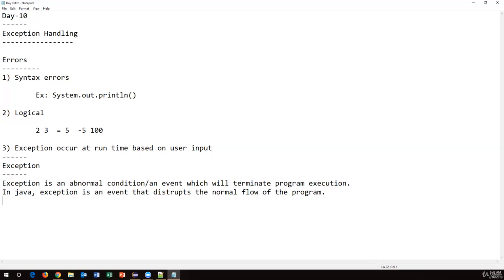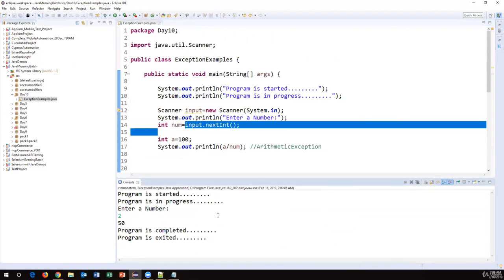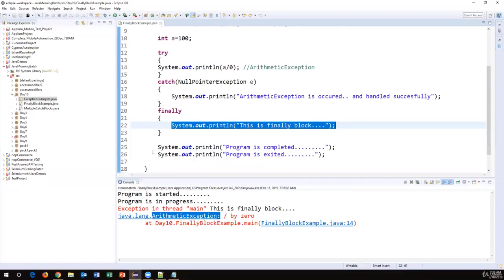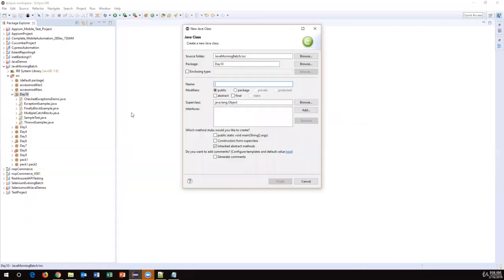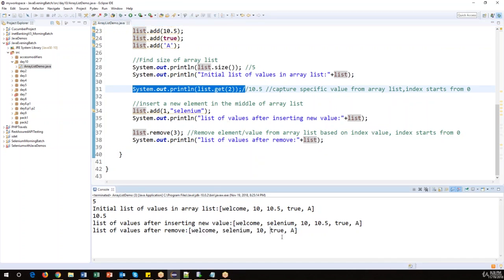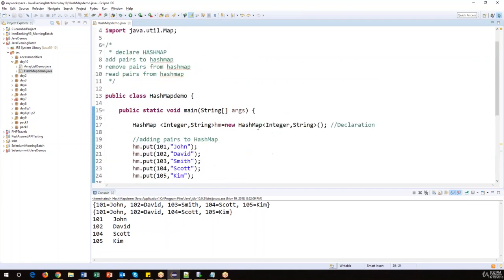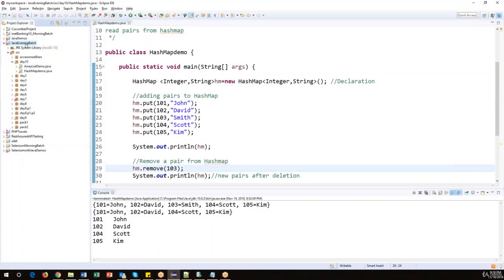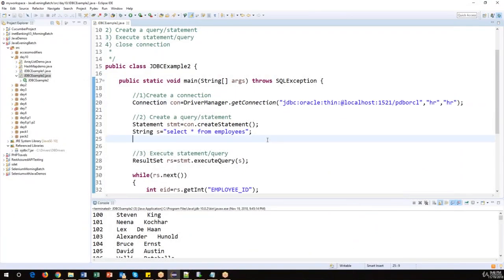Free Java Tutorial for Beginners - Part 5 | Elsoft Consulting LLC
Java is a general-purpose, versatile and popular Programming Language. It's great as a first language because it is concise and easy to read, and it is also a good language to have in any programmer's stack as it can be used for everything from web development to software development and scientific applications.

1.  You will learn how to write a complete Java program that takes user input, processes and outputs the results
2. You will learn OOPS concepts in Java
3. You will able to use Java for Selenium in testing and development